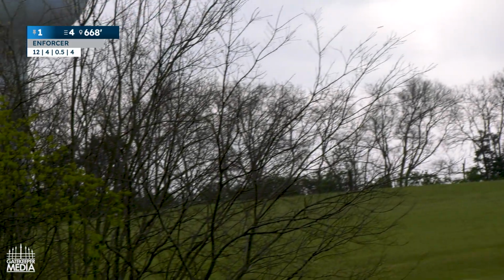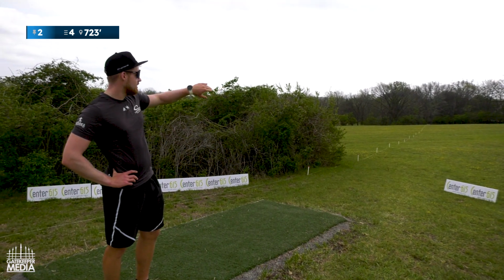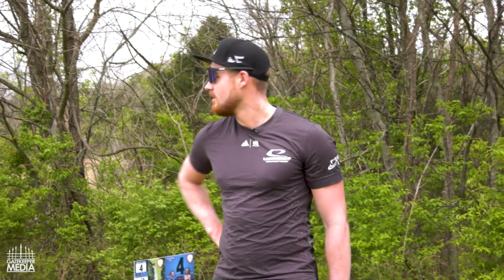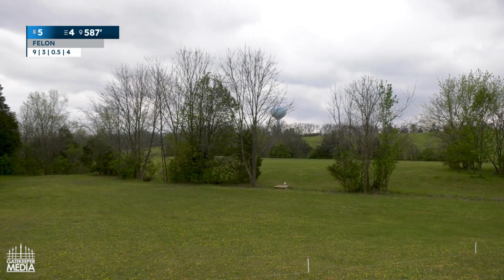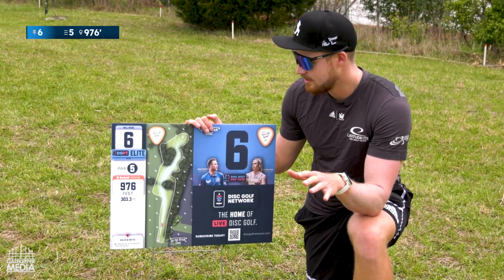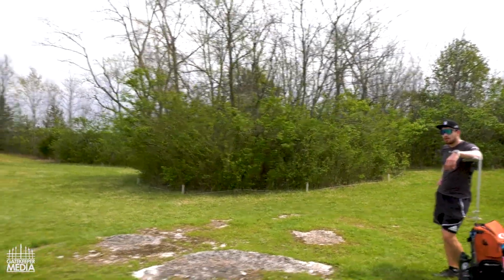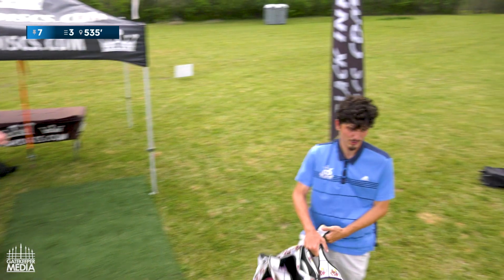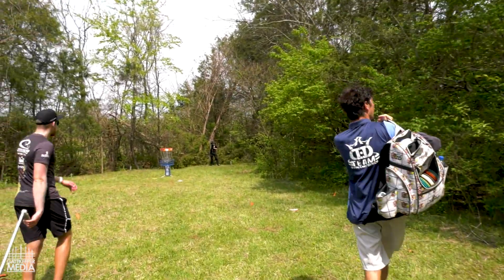Albert throws the Sapphire for this? | Gavin Rathbun Albert Tamm MCO Practice Round Front 9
Join Albert Tamm as he shows Gavin Rathbun the ropes at the Mill Ridge disc golf course while preparing for the 2023 Music City Open.

***BeDynamic and help us grow***